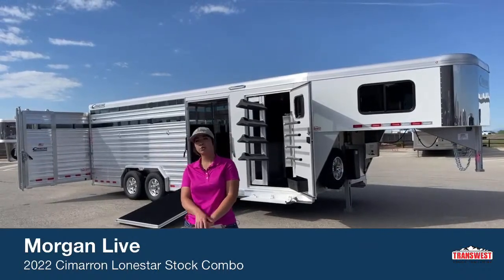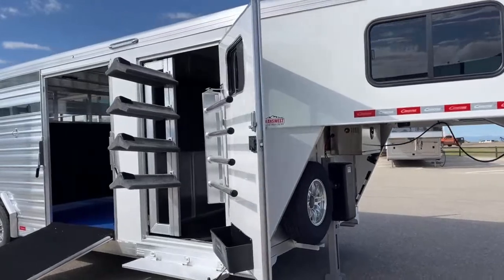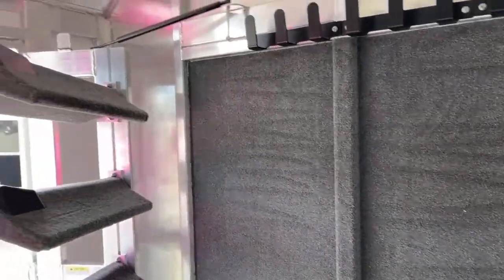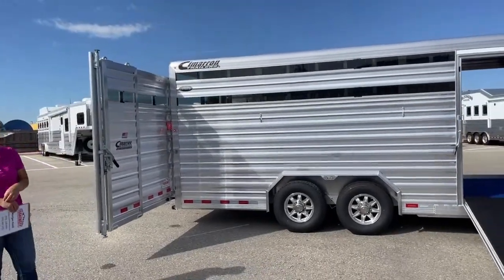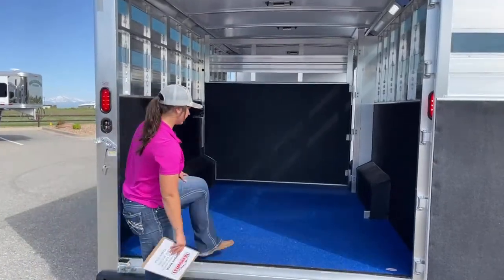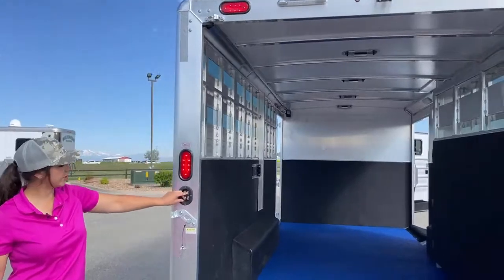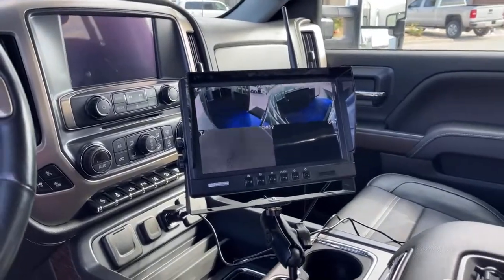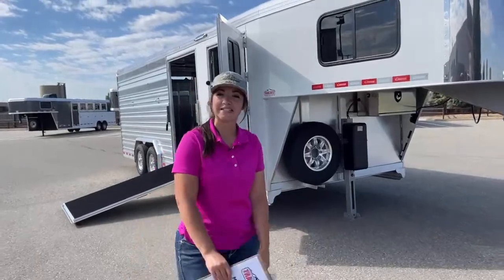2022 Custom Cimarron Lonestar Stock Combo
MorganKnoll walks a 2022 Custom Cimarron Lonestar Stock Combo - 5N210137 Live at Transwest Truck Trailer RV